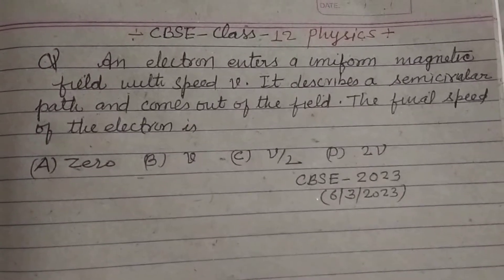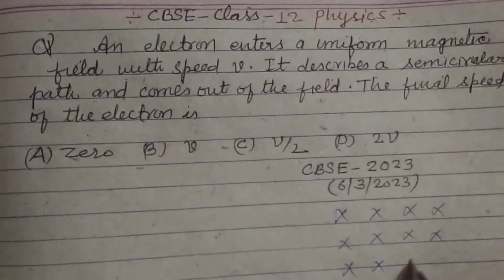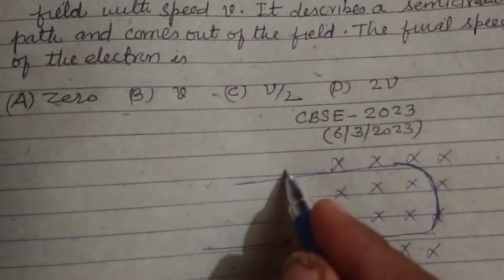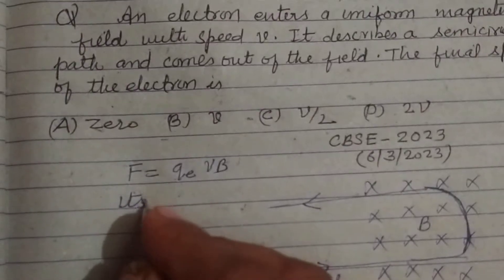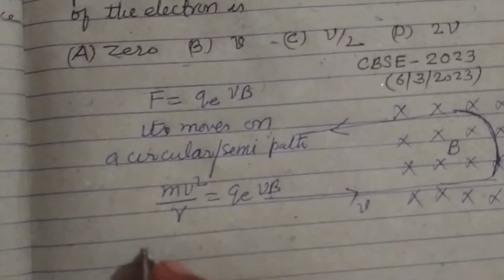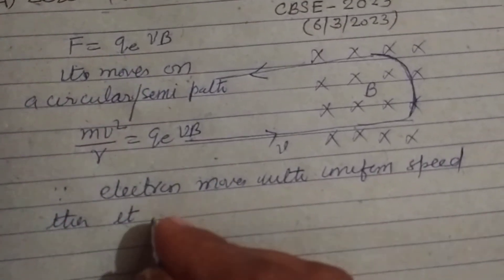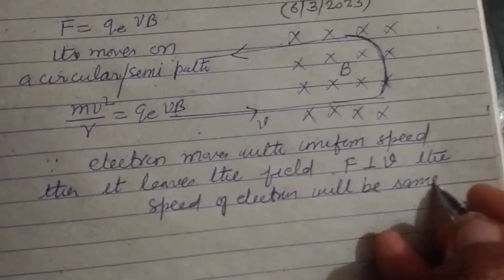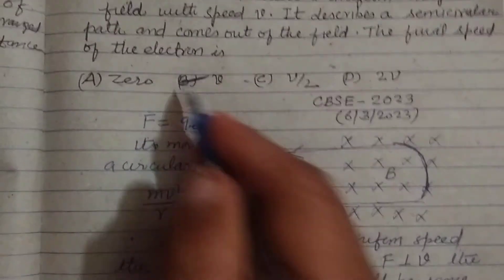An electron enters a uniform magnetic field with speed v , it describes a semicircular path and...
cbse class 12 physics 2023 question paper solution
Rajasthan senior secondary school examination 2022 physics solution